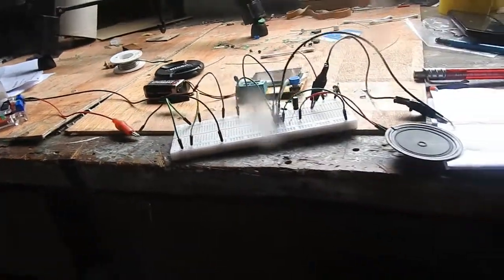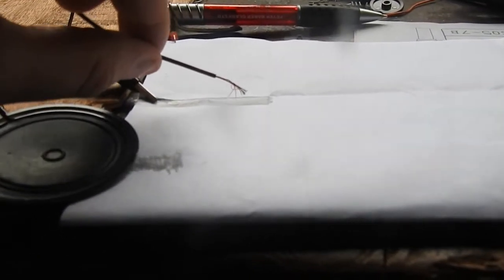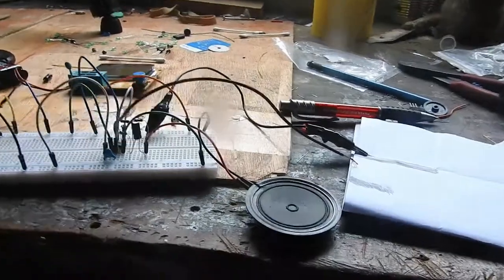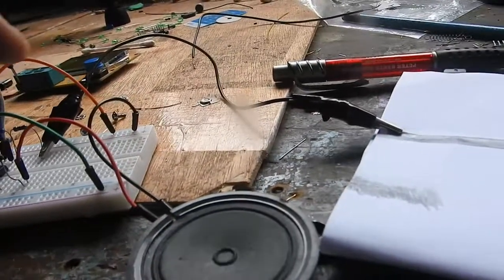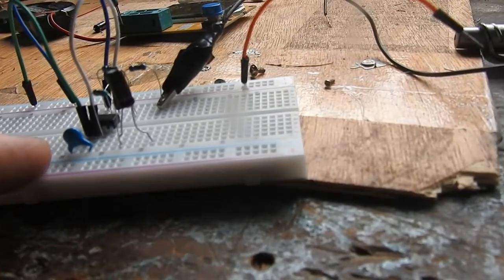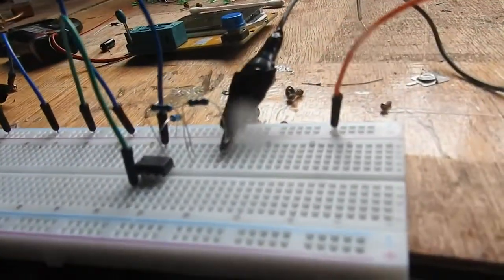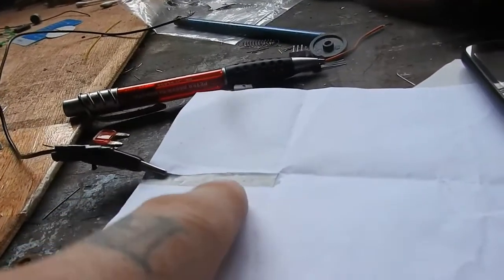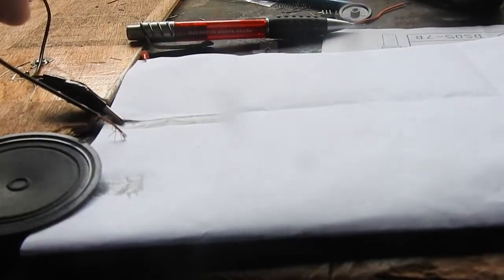Fun 555 Circuit With A Speaker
interesting circuit to make using a 555 integrated circuit..